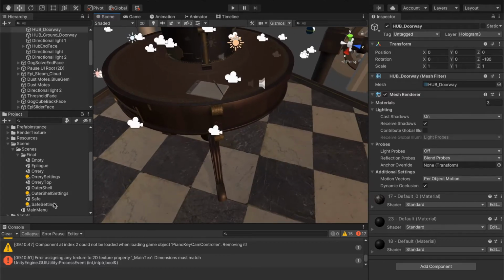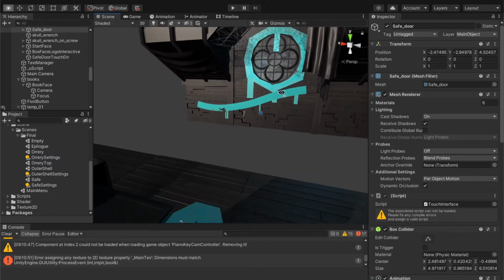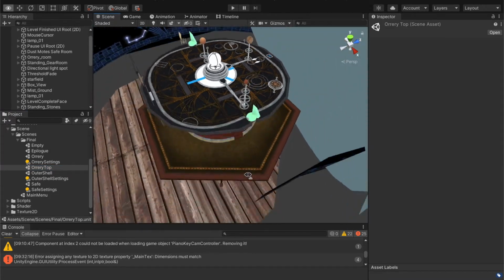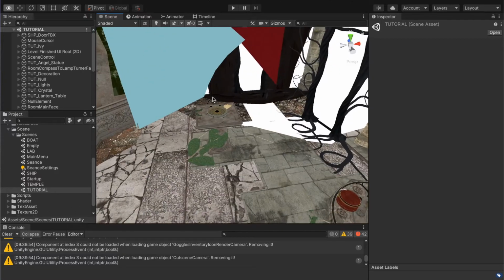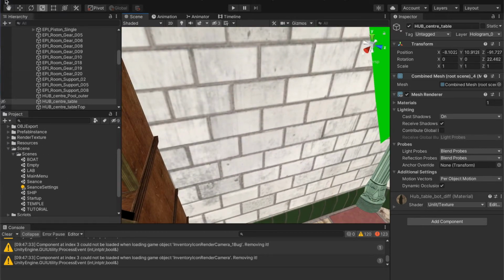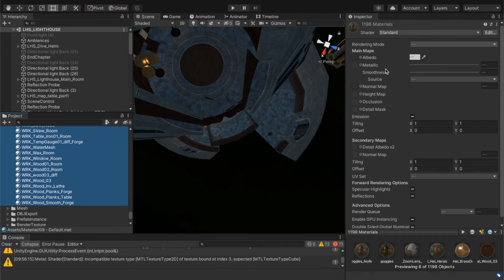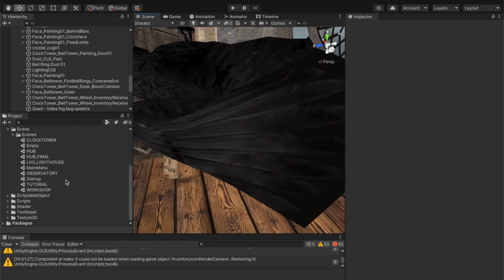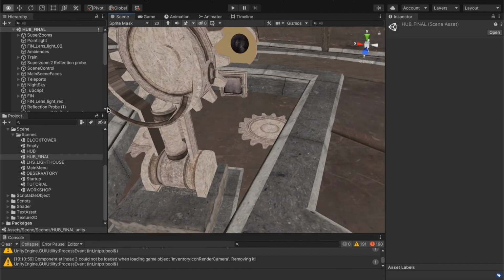Behind the scenes of The Room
A peek into the base Unity files for The Room game series. In this video we look at the first three games in the series. I used the files from the Steam versions of the games. You can check those out here:
I used the UTiny Ripper application to download the Unity projects from the games.
I ramble a lot in this video, so please don't feel pressured to watch through the whole thing :).